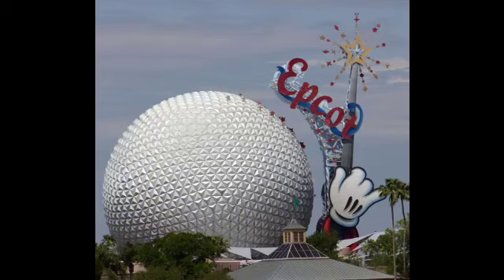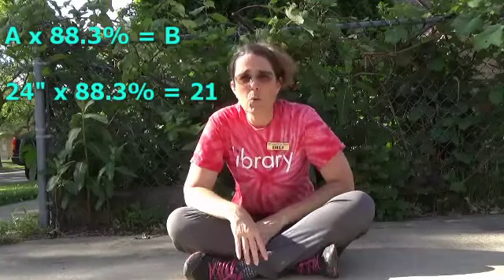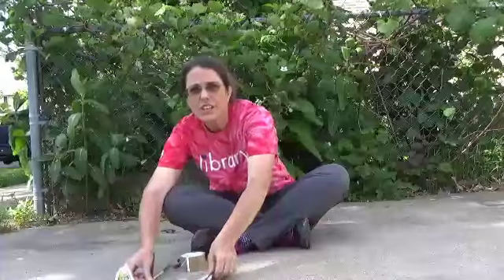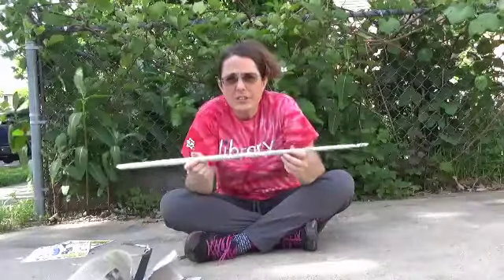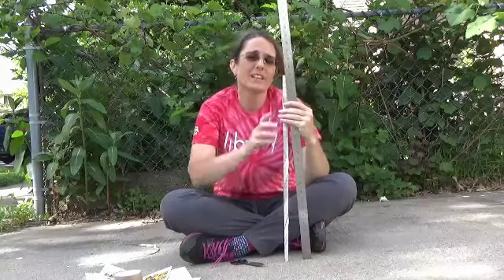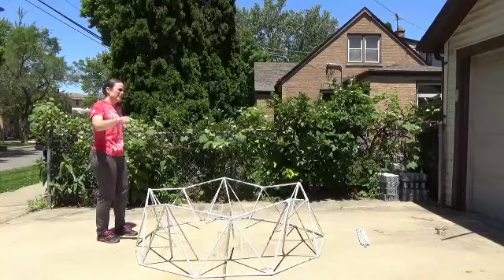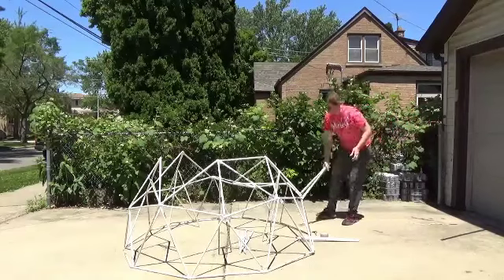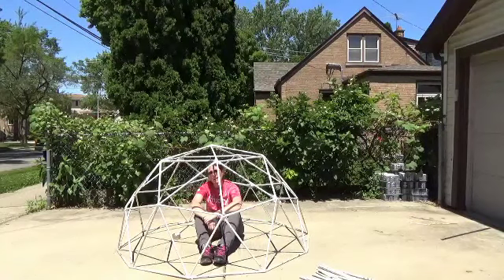Do-It-Yourself Geodesic Dome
Using principles of geometry and engineering, Ms. Emily teaches you how to build a memorable structure.